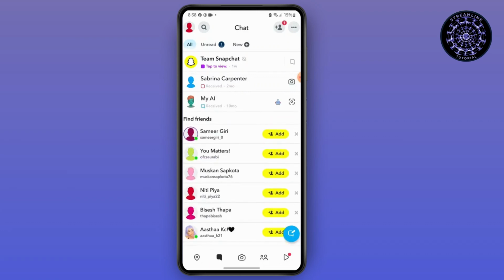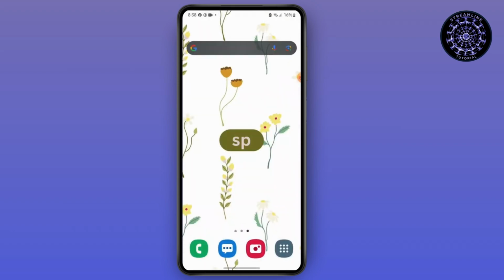How to Login to Snapchat Without Verification Code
Welcome to our step-by-step guide on "How to Login to Snapchat Without Verification Code"! If you're unable to access your Snapchat account due to missing or lost verification codes, this video is for you. We'll show you easy methods to log in without needing a verification code, including solutions for lost access to your email or phone number. Follow these tips to regain access to your account quickly!

What You'll Learn:

How to log in to Snapchat without a verification code
Ways to bypass two-factor authentication on Snapchat
How to recover a Snapchat account without a phone number or email
What to do if you’re not receiving Snapchat verification codes
Tips to prevent future login issues on Snapchat
Timestamps:
00:05 How to access Snapchat without a verification code
00:25 Snapchat login methods without two-factor authentication
00:40 What to do if Snapchat is not sending a verification code
00:55 How to recover your Snapchat account without email or phone number